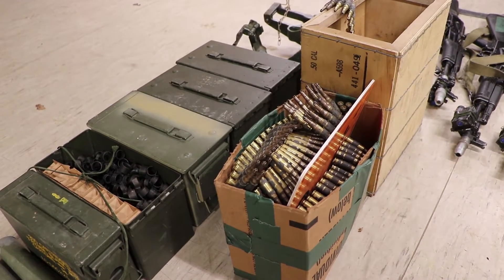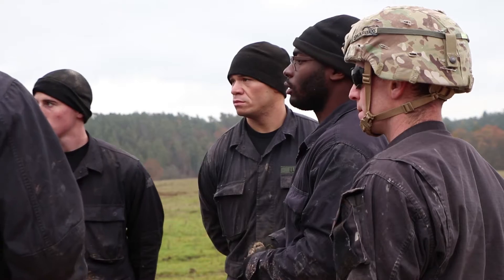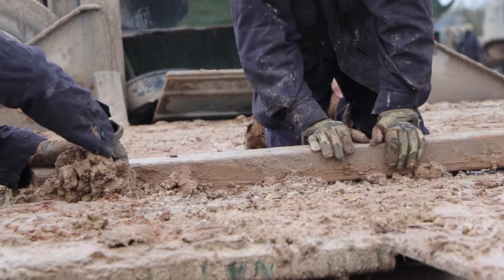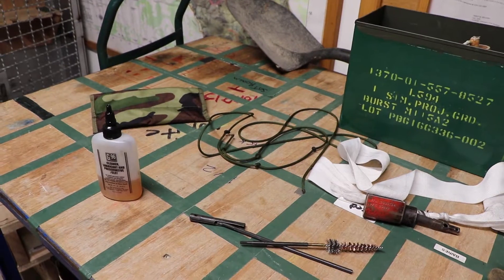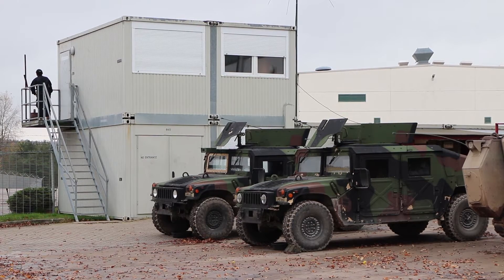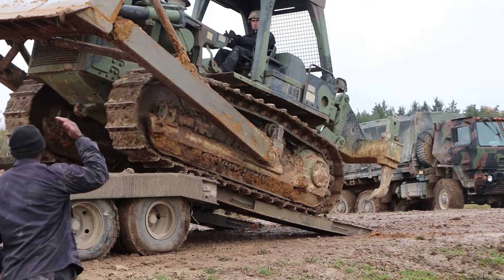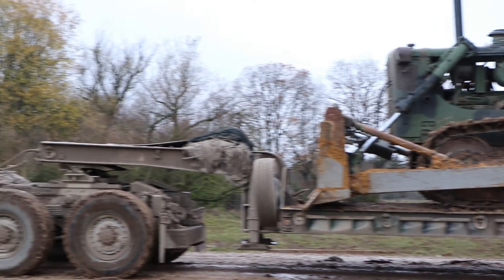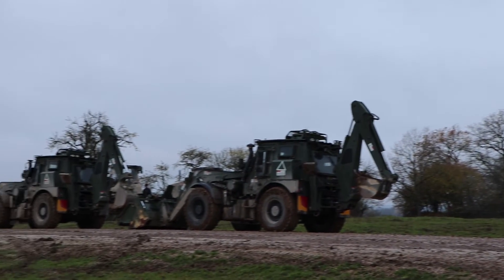1-4 Infantry Regiment leads recovery effort at JMRC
The 2nd Cavalry Regiment fought against the world-class OPFOR Nov. 1-6, during Exercise Dragoon Ready at the Joint Multinational Readiness Center in Hohenfels. But, once the battle is over and the exercise ends, that is when the dirty work begins. LT Angelo Perez Martinez, Support Platoon, HHC, 1-4 Infantry Regiment, talks about the recovery effort.